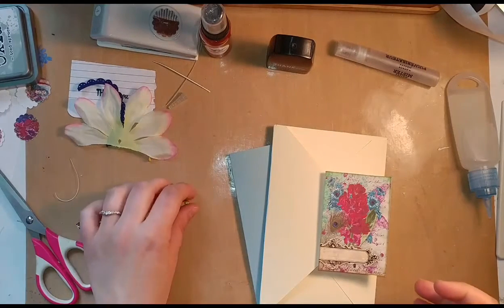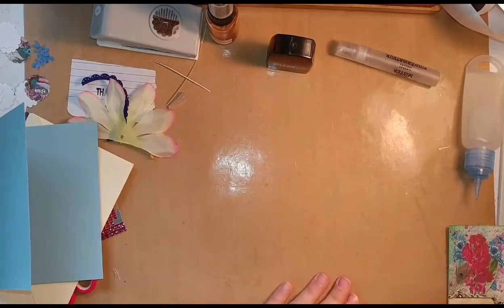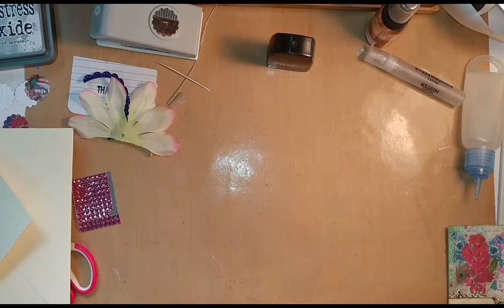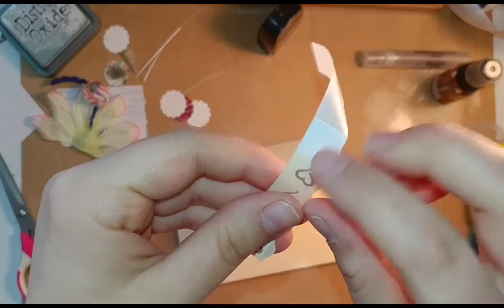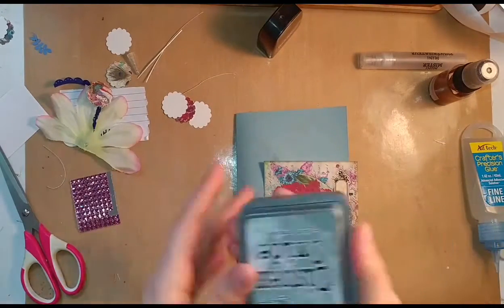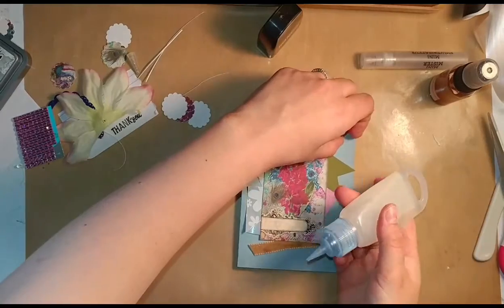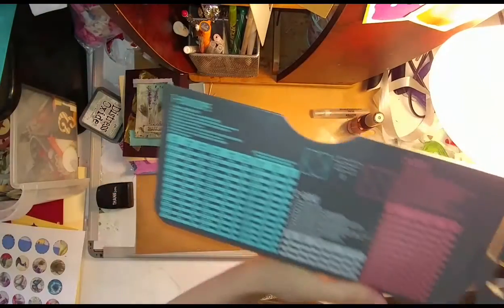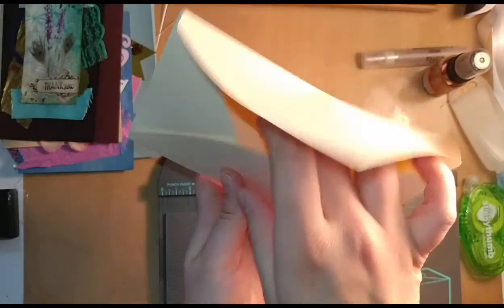Spring Peacock Greeting Cards & Envelope Punch Board Tutorial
I am on the Design Teams of:
DoodleChips Creative
Tsunami Rose
Calico Collage
VectoriaDesigns
NectarsCreations
LavenderMint Graphics